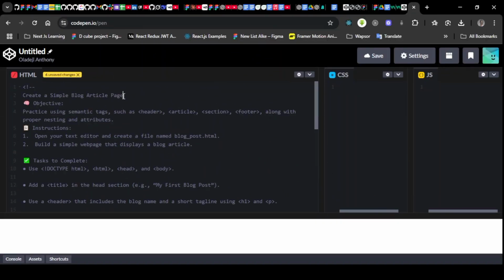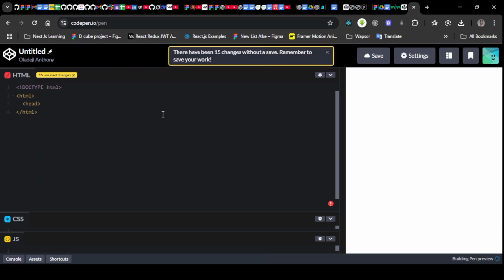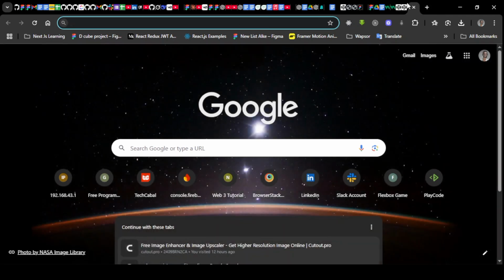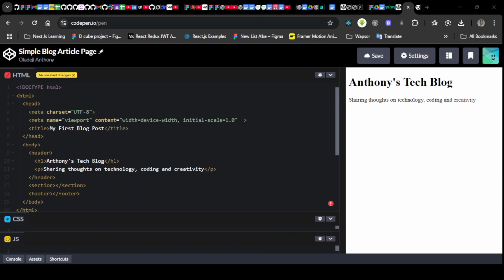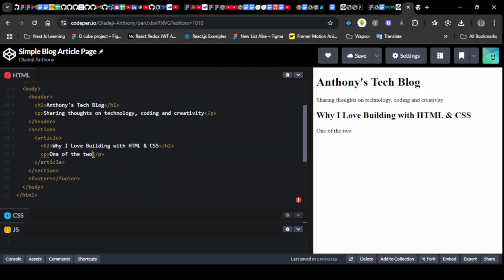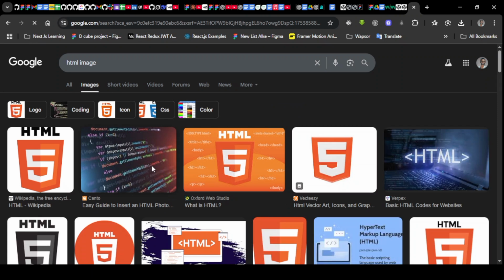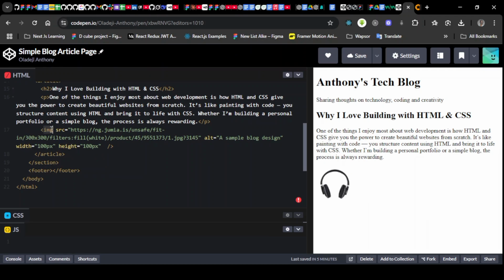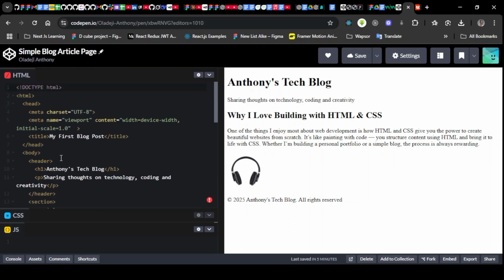Simple HTML Blog Article Page